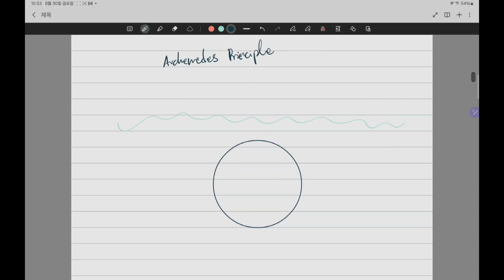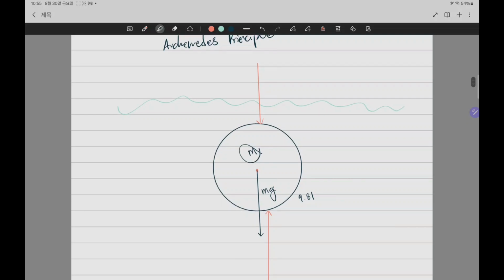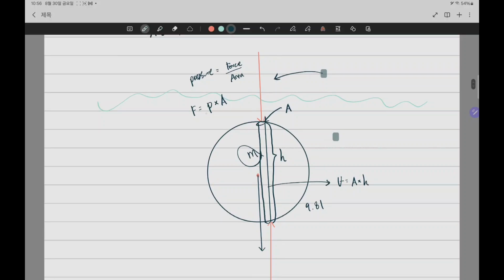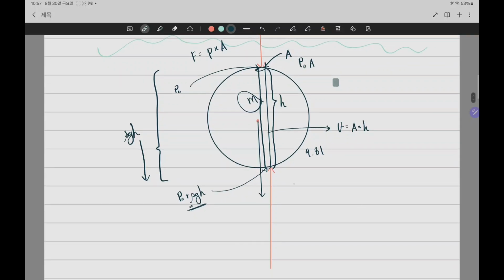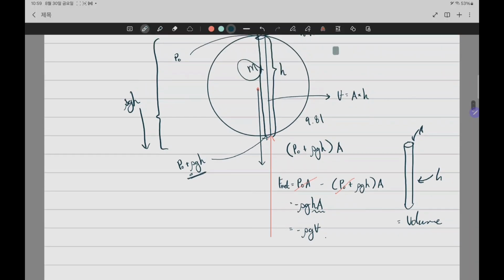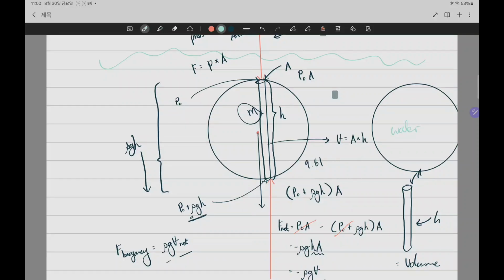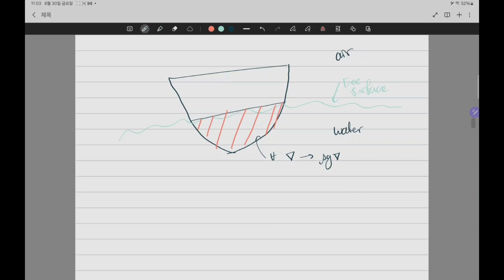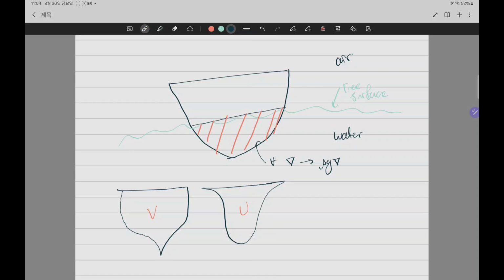How do boats float? (Simple)